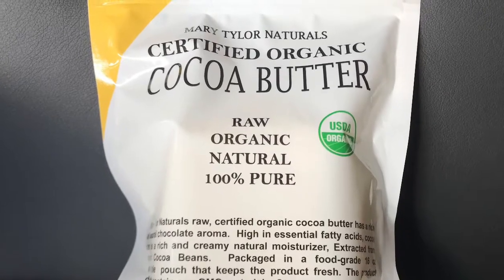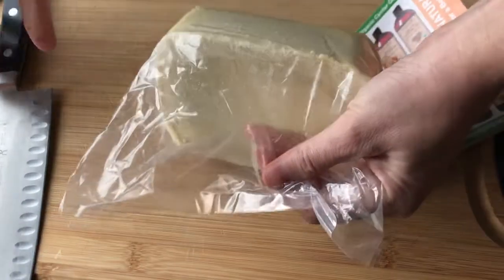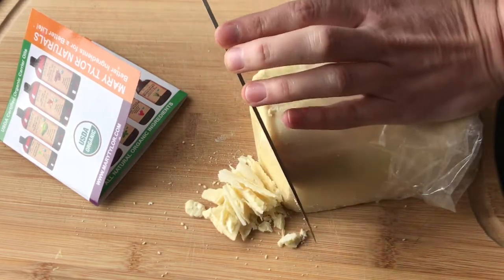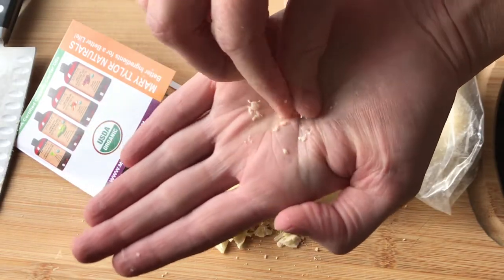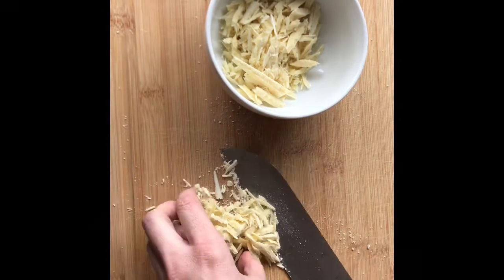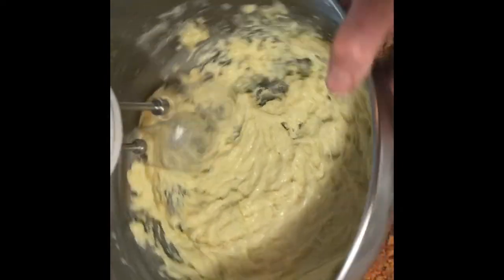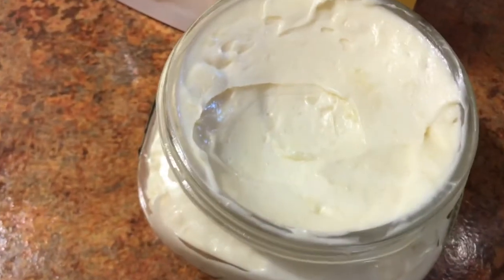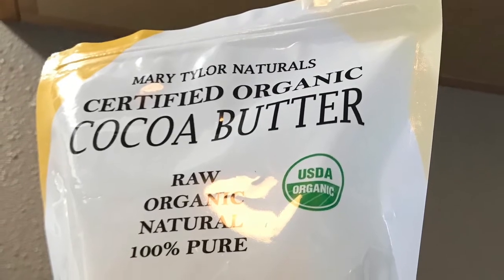Ways to Use Cocoa Butter | Demo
Cocoa Butter is a staple ingredient of DIY beauty and skincare. I was gifted a complimentary bag of Mary Tylor Naturals Organic Cocoa Butter.

Jump right in, you can’t really do it wrong. You could use a solid cocoa butter body bar if you wanted, or mix it with other butters and oils to create a lotion, body butter, or oil. Soap, conditioner, lotion, chapstick...the options are wide open. Let me know what you make!

I received a complimentary bag of cocoa butter in exchange for this video. The other ingredients, DIY fun, and resulting soft skin are all my own!